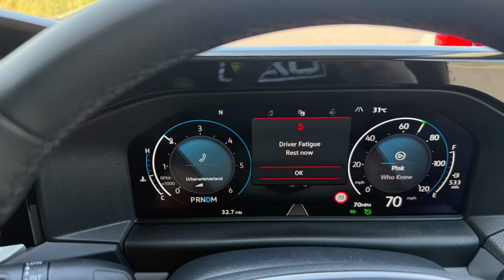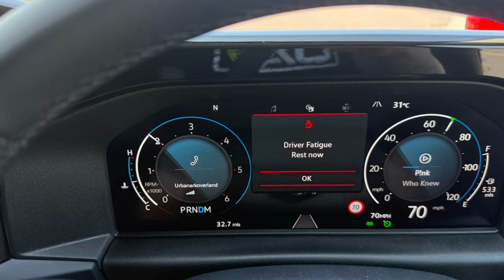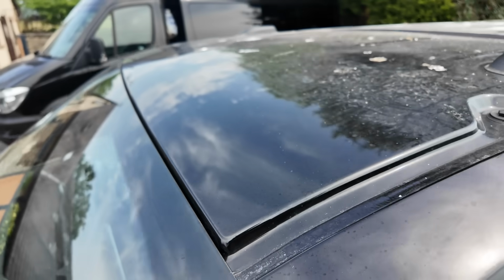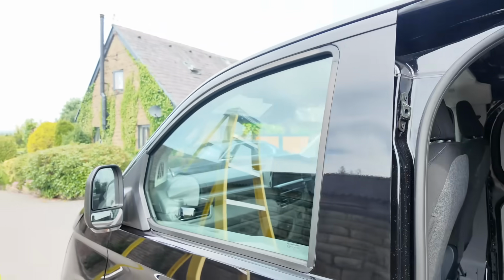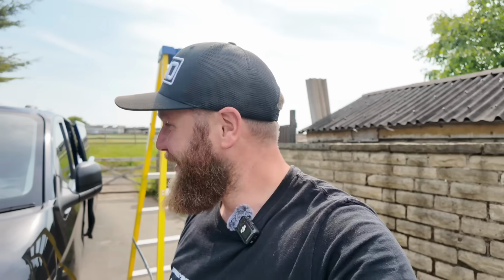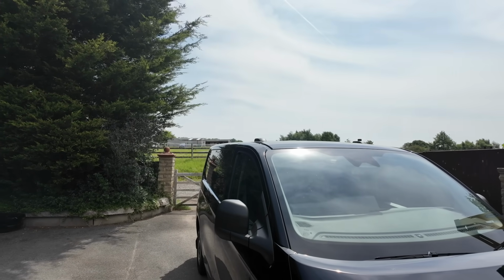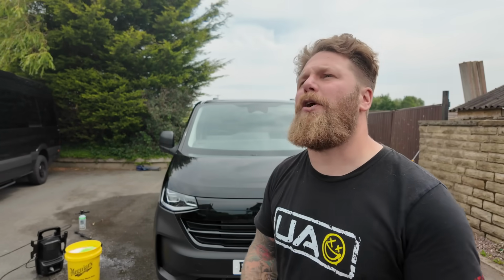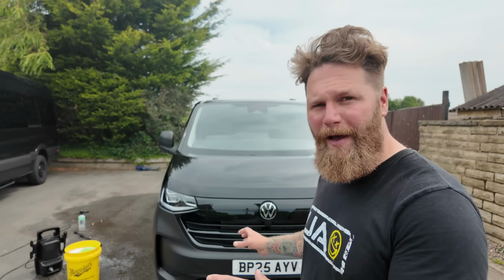TOP 5 REGRETS after buying the NEW TRANSPORTER T7!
Why is it never plain sailing? Listen to me unwind as I detail the downfalls of what was supposed to be a really exciting time.

TRANSPORTER HQ DISCOUNT HERE. (Basket is automatically discounted at checkout)